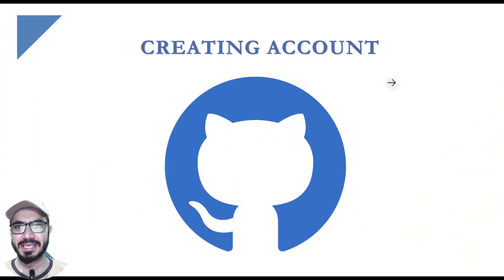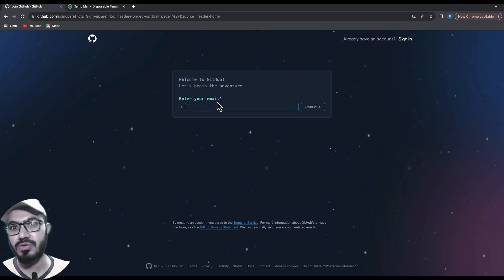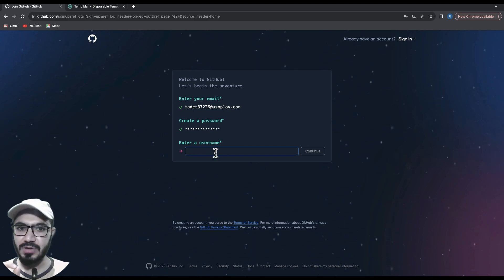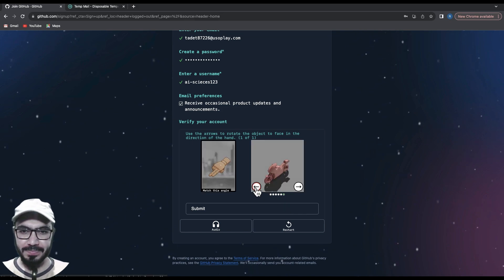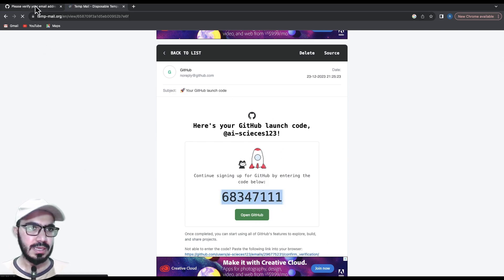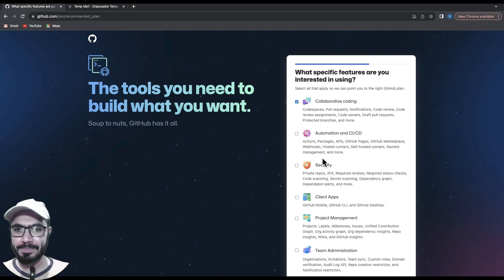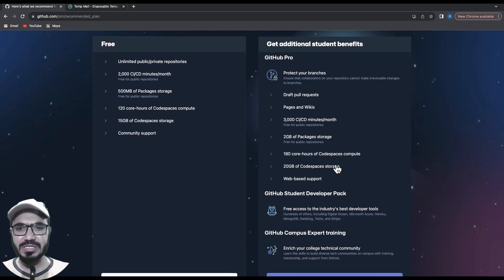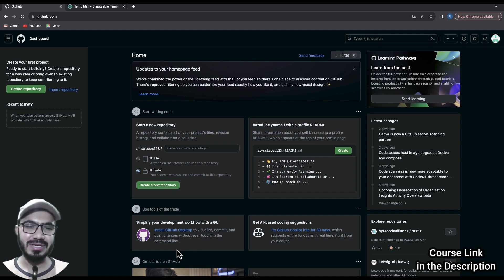How to Create a GitHub Account | GitHub Sign Up Video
In this video we are going to discuss ow to Create a GitHub Account n this step-by-step guide, we'll show you how to set up your very own GitHub account, essential for developers and anyone looking to collaborate on code projects.
Welcome to our tutorial on "How to Create a GitHub Account"! In this step-by-step guide, we'll show you how to set up your very own GitHub account, essential for developers and anyone looking to collaborate on code projects. GitHub is a powerful platform for version control and collaboration, and getting started is easy. We'll cover everything from navigating to the GitHub sign-up page, filling out the registration form, and completing the email verification process, to setting up your profile and exploring GitHub's features. By the end of this tutorial, you'll have a fully functional GitHub account and be ready to start exploring, contributing to projects, and creating your own repositories. Don't forget to like the video if you found it helpful, subscribe to our channel for more tutorials, and leave a comment if you have any questions or need further assistance.